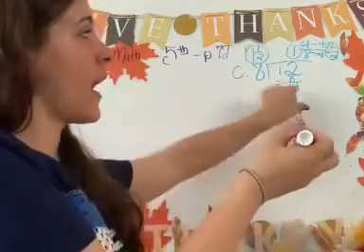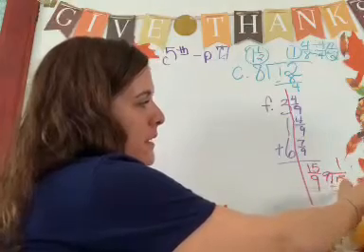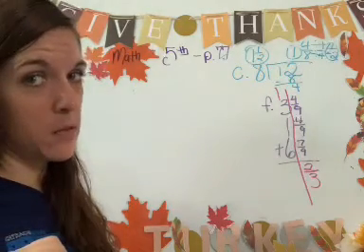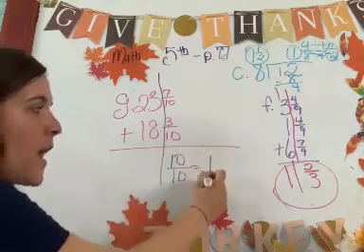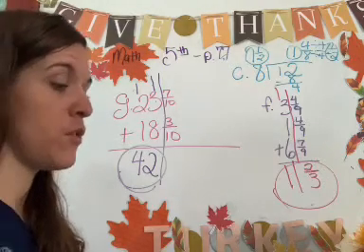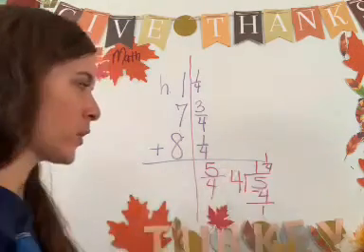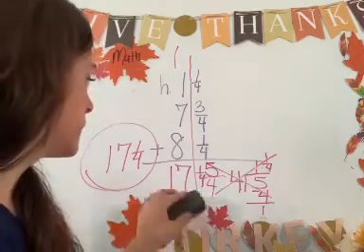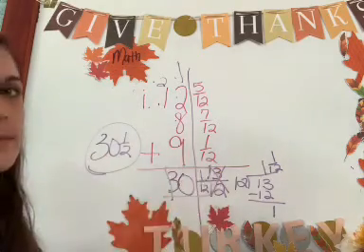5th grade math-p.77-78, part 2